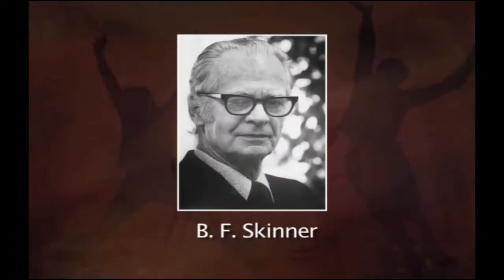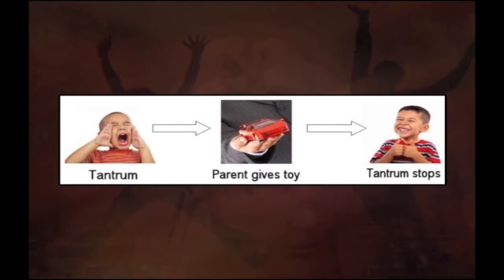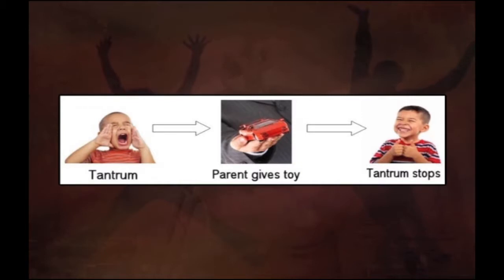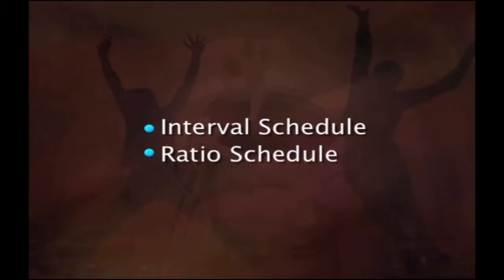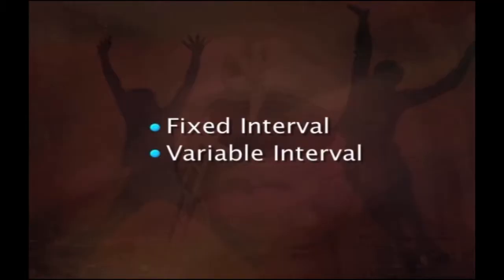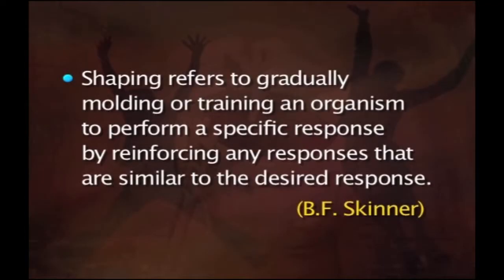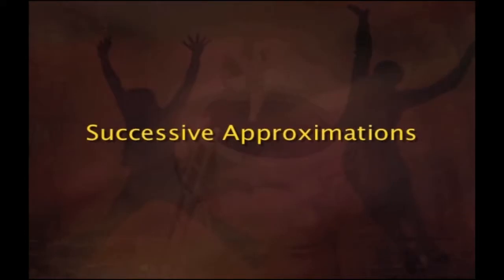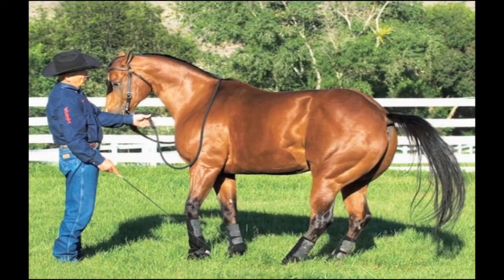LESSON - 26- Providing Instruction